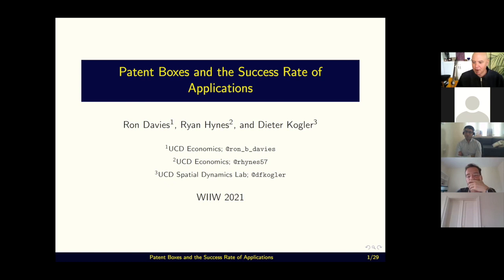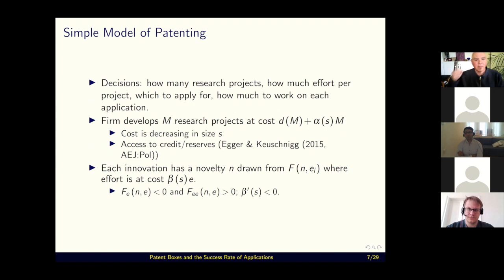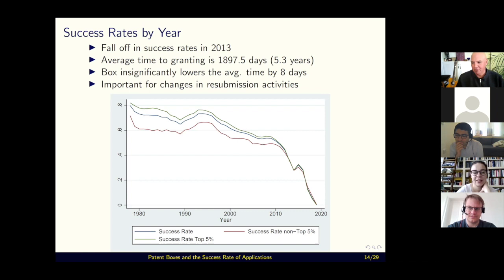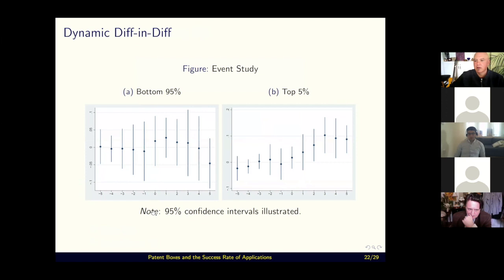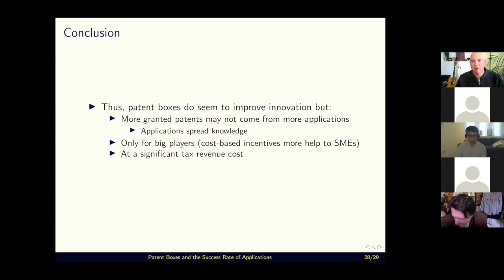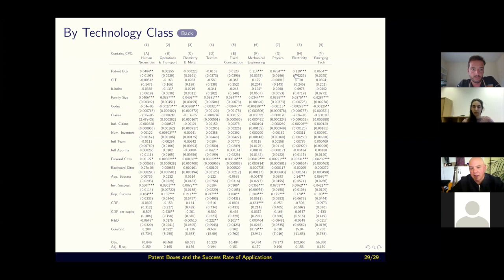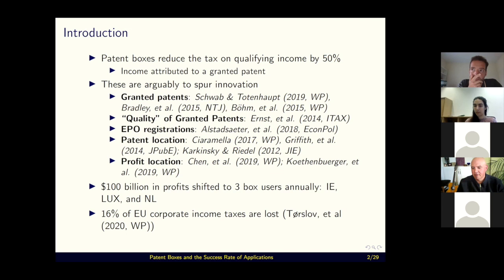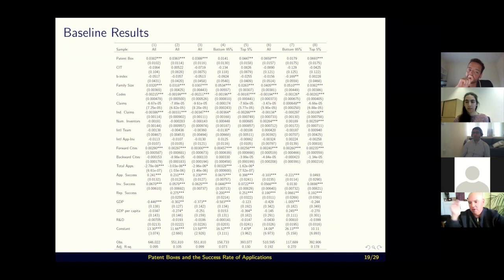Patent Boxes and the Success Rate of Patent Applications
An online presentation and discussion with Ronald B. Davies (University College Dublin), organised by The Vienna Institute for International Economic Studies in cooperation with the Research Centre International Economics (FIW).

Moderator: Mahdi Ghodsi (wiiw).

Patent boxes significantly reduce the tax rate applied to income earned from a patent. Existing work finds that those reductions increase the number of patents. That said, not all patents are equally novel. In particular, the patent box encourages the submission of patents of marginal novelty, a selection effect that would reduce the average success rates of patents. At the same time, the increased return to patenting encourages additional effort in innovation development and application preparation, increasing success rates. While this predicts an ambiguous effect, by exploiting the time dimension of these responses, we are able to examine their relative size. Using data from applications to the European Patent Office from 1978 to 2017 and find that the introduction of a patent box increases the average success rate of applications from the large innovators who make up the majority of applications by 6.9 percentage points. This impact only materializes two years after a patent box takes effect, suggesting that improved research effort is the dominant response by rms.

Ron Davies has been a Professor of Economics at University College Dublin since 2008. After earning his Ph. D. at the Pennsylvania State University in 1999, he joined the University of Oregon faculty where he remained until relocating to Dublin where he is currently Head of the School of Economics. Specializing in trade and foreign direct investment, he has a particular focus on the tax and trade policies that affect globalization. This work has recently been published in The Review of Economics and Statistics, Journal of International Economics, Scandinavian Journal of Economics, and Canadian Journal of Economics. He is Editor-in-Chief of International Tax and Public Finance and an associate editor of Review of International Economics and Economic and Social Review. Recent grants include funding from the European Commission to study non-tariff barriers and from the European Patent Office to examine the linkages between international trade and innovation. In addition to his primary affiliation with UCD, Prof. Davies is a fellow with the Oxford University Centre for Business Taxation, the CES-Ifö, and a founder of the Society of International Trade Theory.